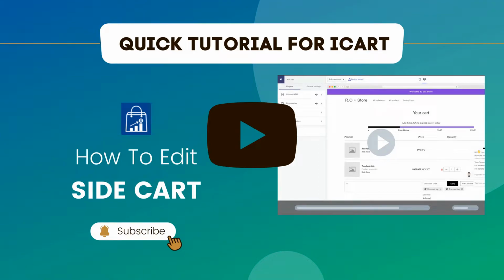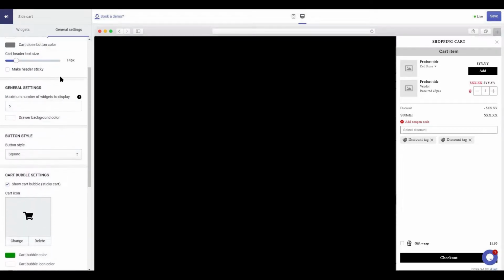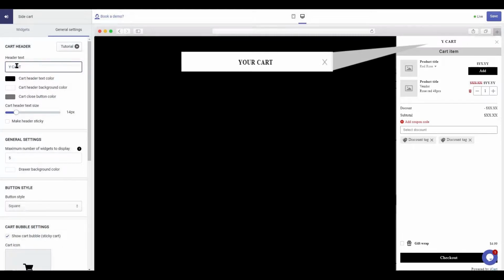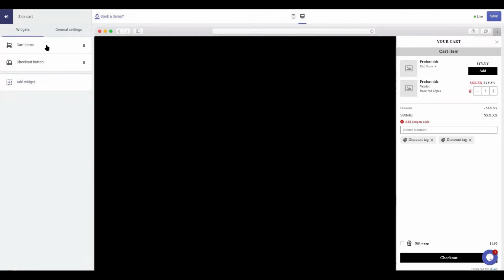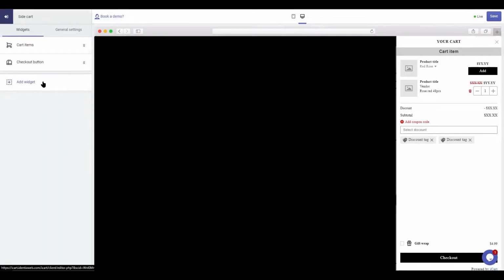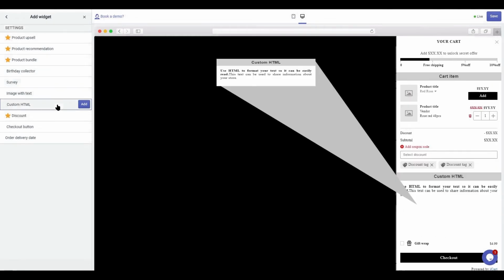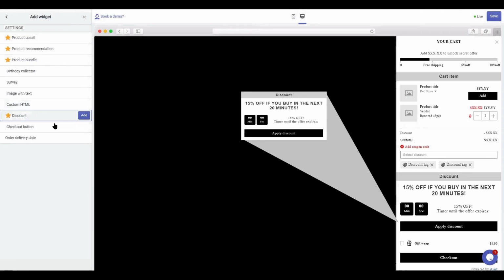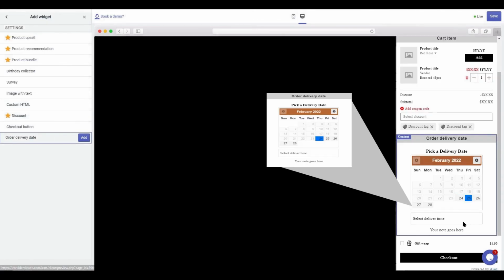A Quick Tutorial - iCart Cart Drawer Cart Upsell